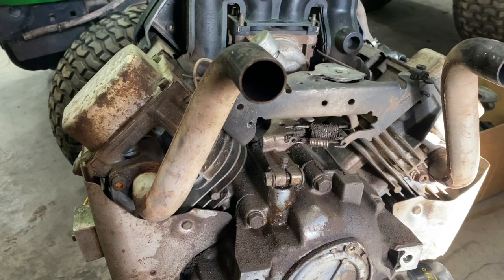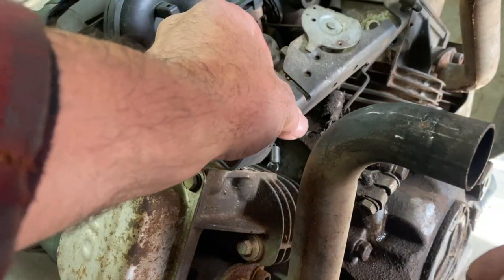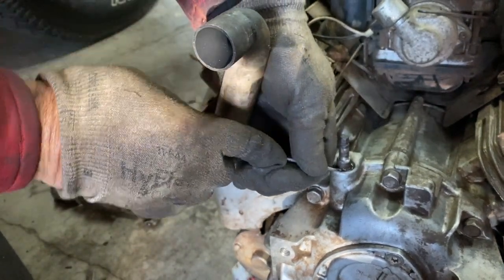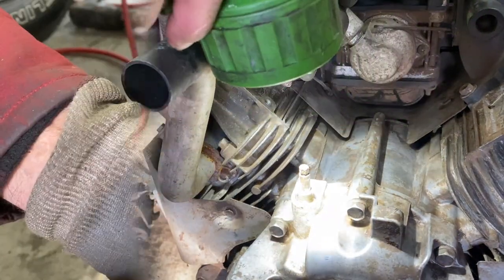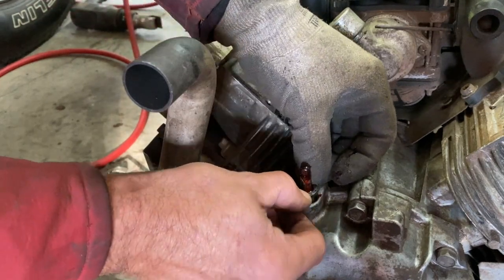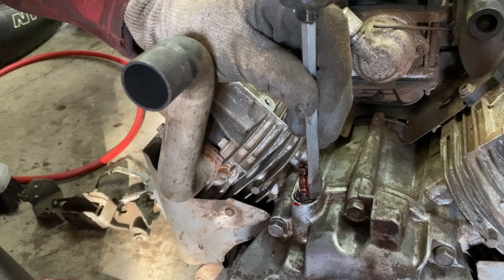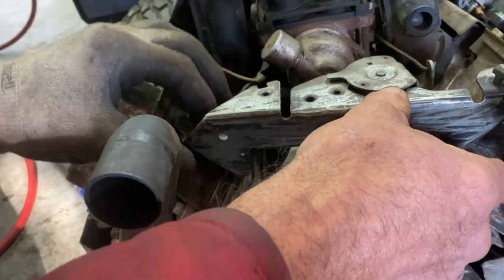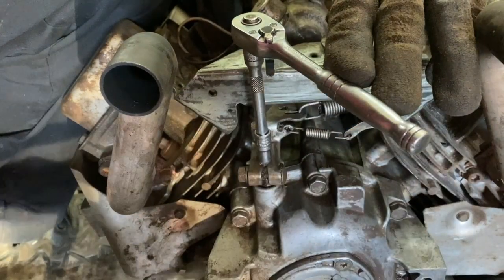How to fix: oil Leak on a John Deere D140 22hp engine Intek Briggs & Stratton Engine Governor seal!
Here I replace my governor oil seal on a D140 22hp engine.